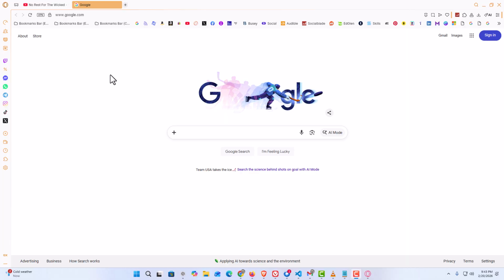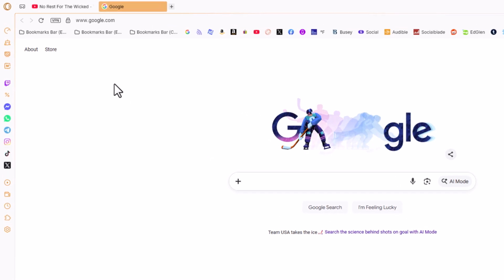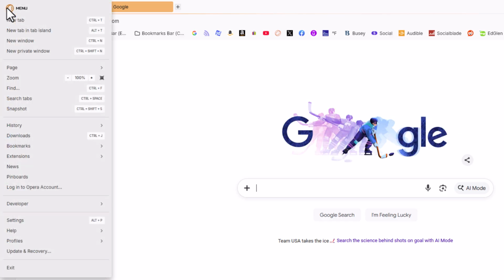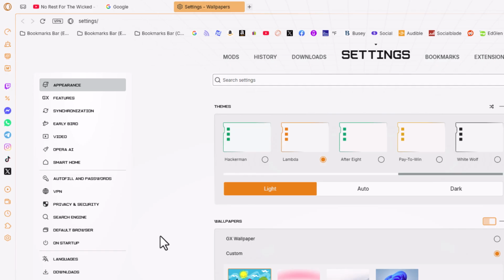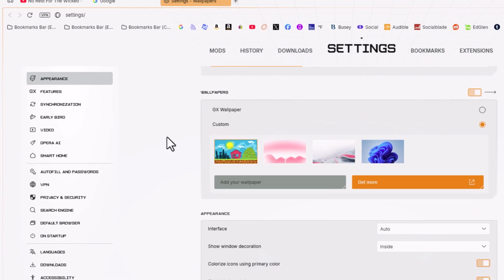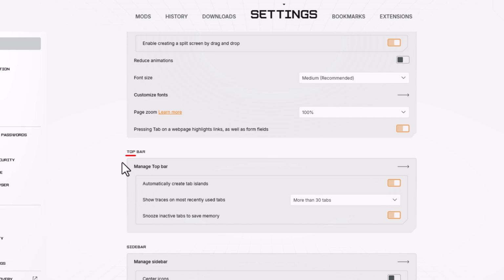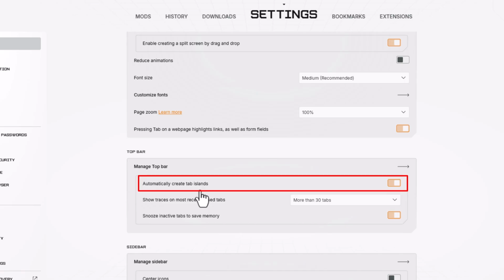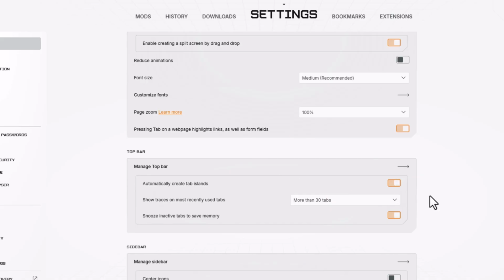How to Enable or Disable Tab Grouping on the Opera GX Web Browser | PC Tutorial 👍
Want to organize your tabs—or turn off tab grouping—in Opera? In this step-by-step tutorial, I’ll show you how to enable or disable Tab Grouping in the Opera web browser using a PC.

Tab Grouping (also known as tab islands) helps you organize related tabs together for a cleaner browsing experience. But if you prefer managing tabs individually, you can easily turn the feature off. I’ll walk you through exactly where to find the setting and how to switch it on or off in just a few clicks.

This guide is perfect for customizing Opera to match your workflow and improving productivity while browsing.

Simple Steps
1. Open the Opera GX web browser
2. Click on the red "O" in the upper left-hand corner and choose "Settings".
3. In the left side pane, make sure you are on the "Appearance" tab and then in the center pane, scroll down to the "Top Bar" section.
4. Toggle on or off "Automatically  Create Tab Islands".

Chapters
0:00 How To Turn On Or Off Tab Islands On The Opera GX Browser
0:19 Open The Opera Browser
0:29 How To Open Settings In The Opera Web Browser
1:05 Toggle On Or Off Automatically Create Tab Islands